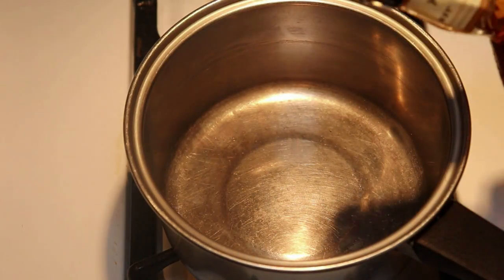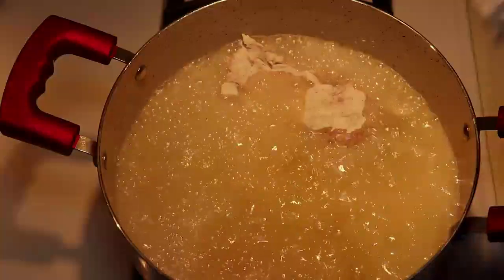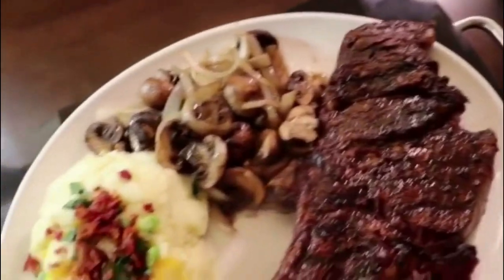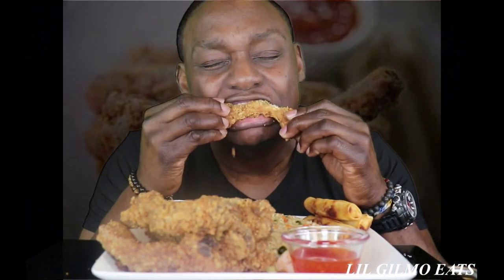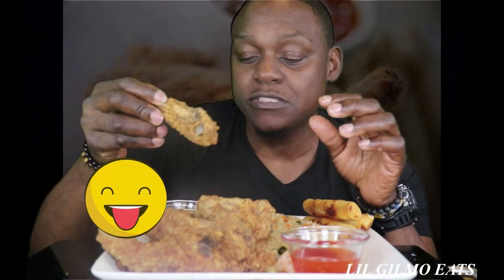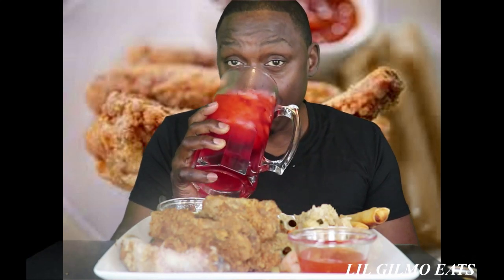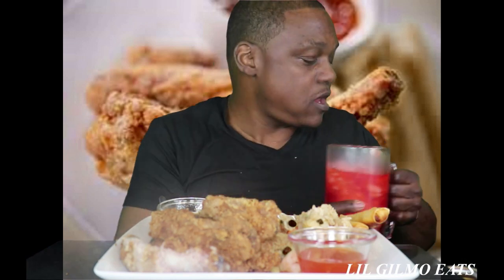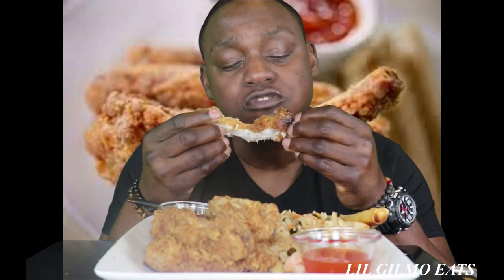DEEP FRIED BABY BACK RIBS MUKBANG | EATING SHOW | JD HONEY DIPPING SAUCE | 깊은 튀김 아기 등 갈비 묵방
I now have Tshirts, hoodies, and accessories on sale Go check them out please.

If you want to mail gifts or letters:
Brunswick, Georgia 31521

Amazon Wishlist